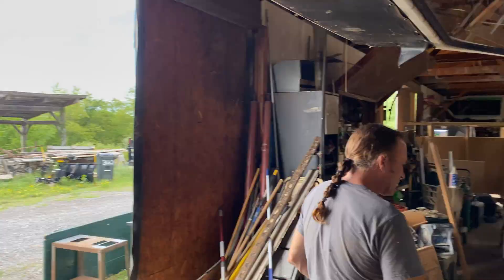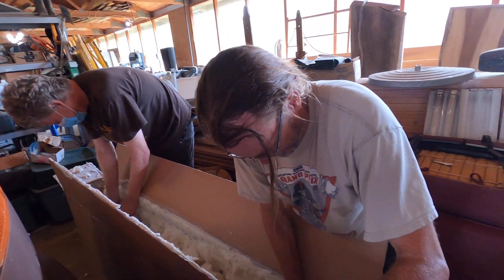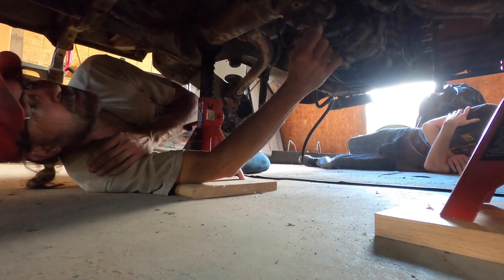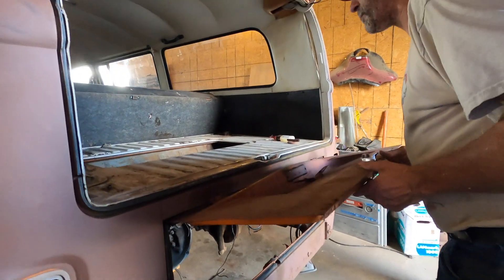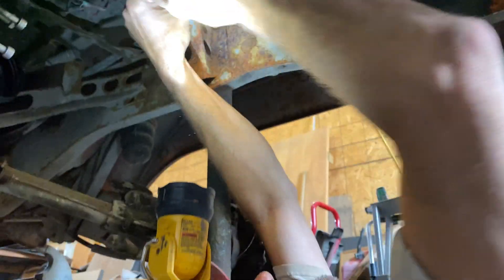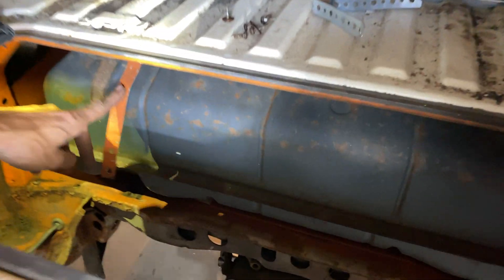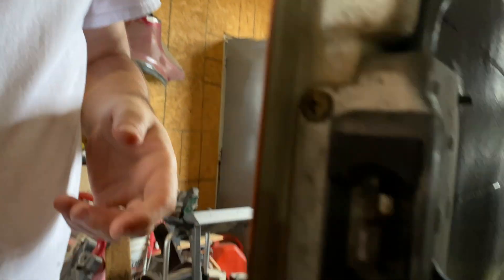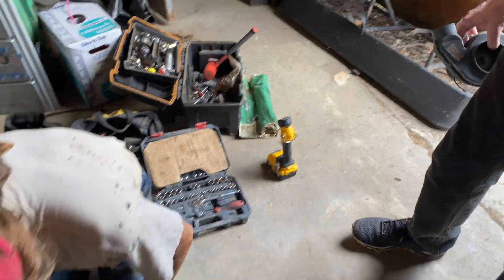Removing Gas Tank 1974 VW transporter (type 2) EV West Electric Vehicle conversion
Episode 4
“Tanked”

This is a 1974 VW transporter Bus that is being converted to an electric drivetrain.  In this episode we are unboxing the windshield and doing a brief test fit.  We are also removing the gas tank to explore additional options for the installation of the drivetrain.  We got our windshield from Pierside parts.  The shipping was fast and hassle-free, and the windshield was very well protected.  Check out their site at the link above.  We are getting closer and closer to installing our electric drivetrain based on a Tesla Model S.  We have 5 modules of 1870 cells.  Subscription to this channel is greatly appreciated.
 No Monetary sponsorship was provided from any company for any portion of this video.

Check out a additional footage on Facebook, Twitter, and Instagram